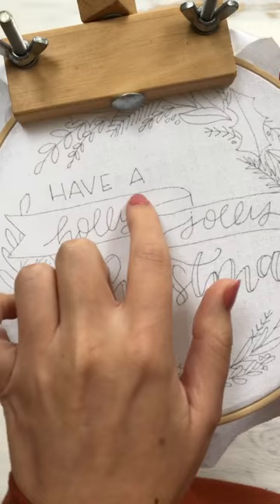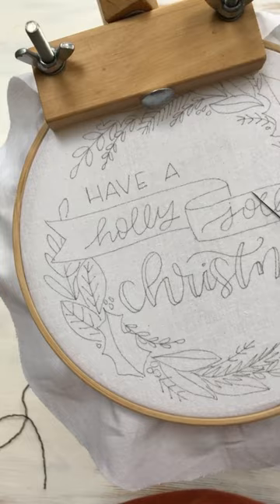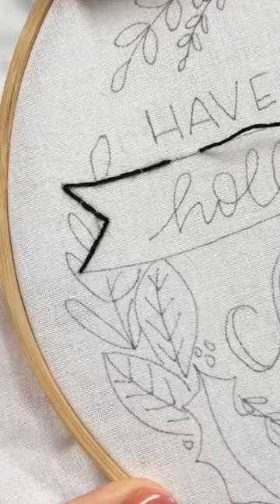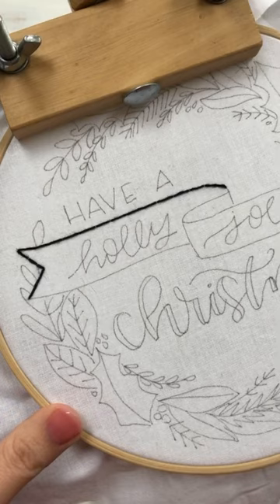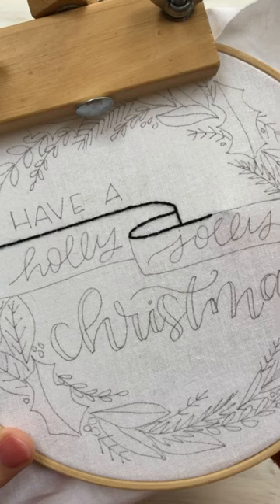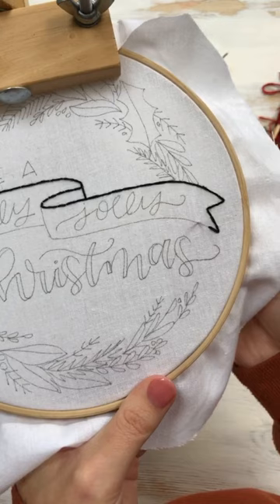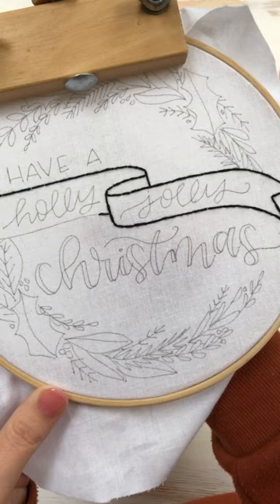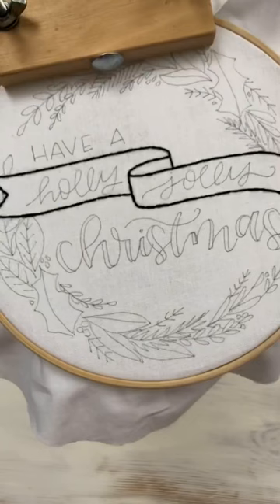Holiday stitchalong day 1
Backstitch for the banner outline!